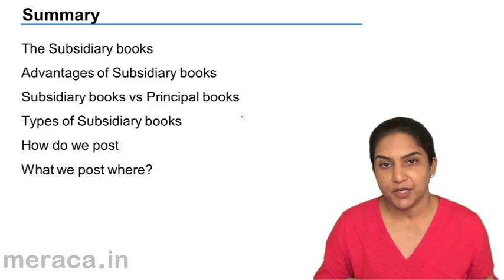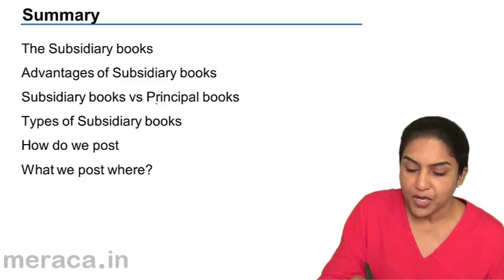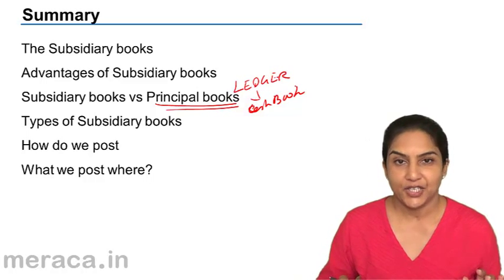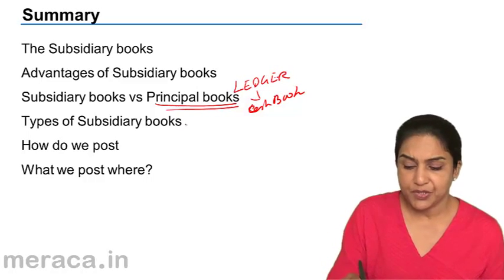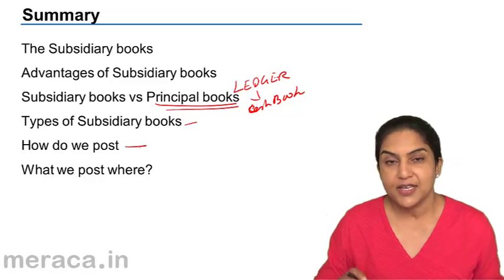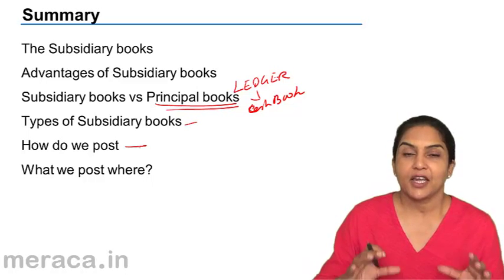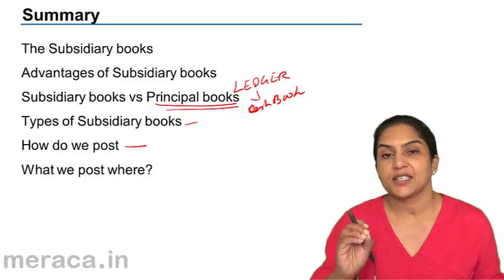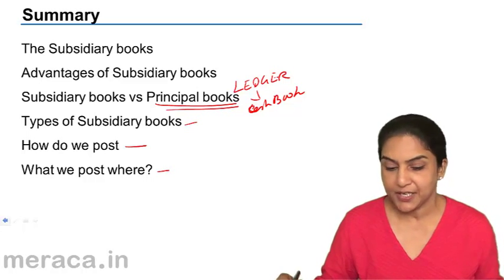Summary of Subsidiary Book|Journal | Subsidiary Books | CA CPT | CS & CMA Foundation | Class 11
Summary of Subsidiary Book, Learn the Basics of Accounting Process. We have covered Introduction to Double Entry System, Journal, Ledger, Trial Balance, Subsidiary Books, Cash Book and Petty Cash Book.